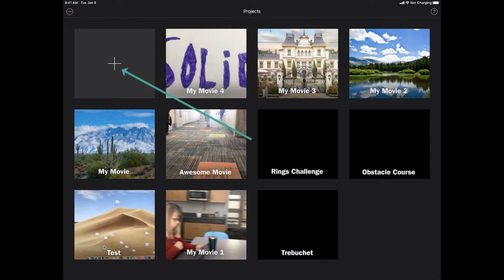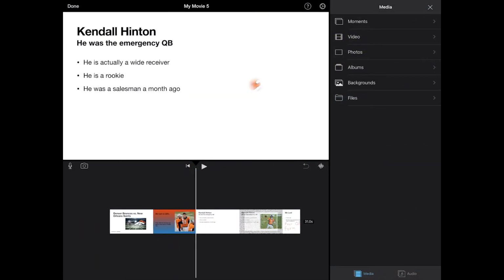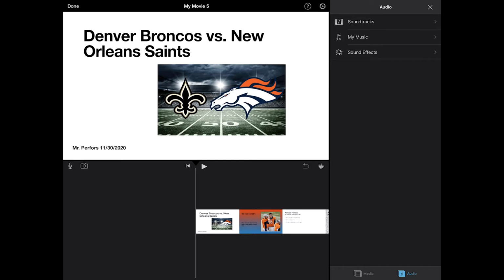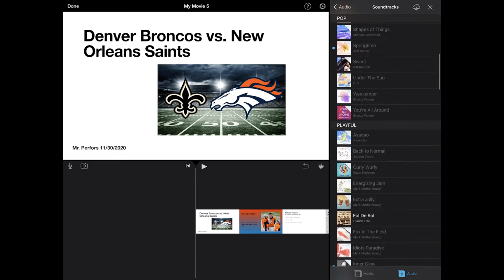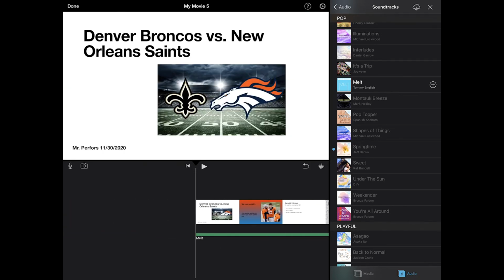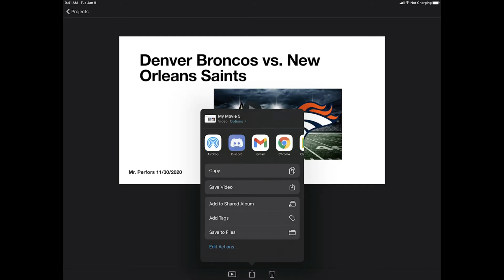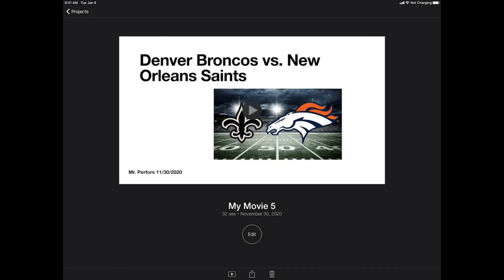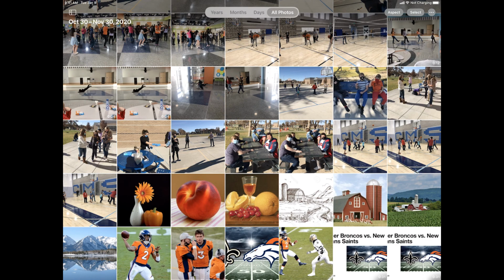Add a Soundtrack in iMovie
This tutorial briefly explains how to add a soundtrack to your movie using the iMovie App.